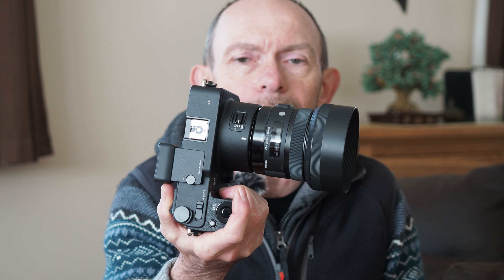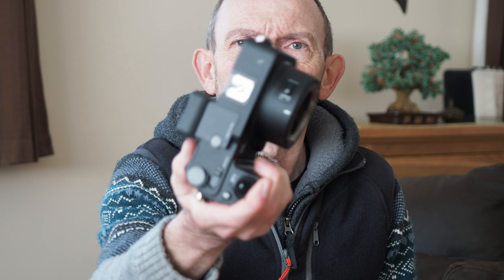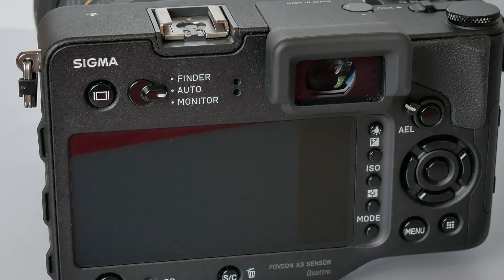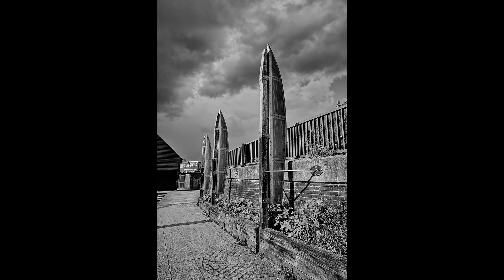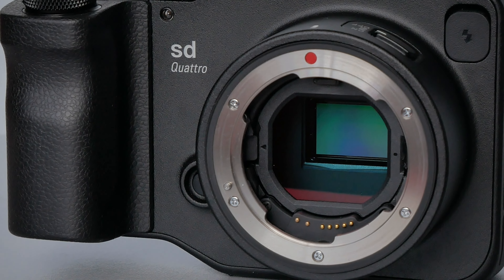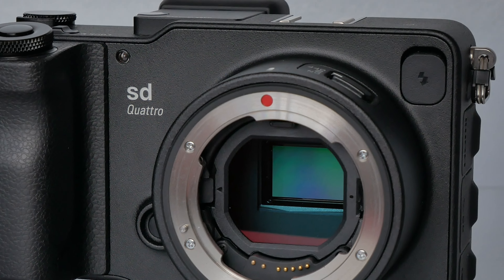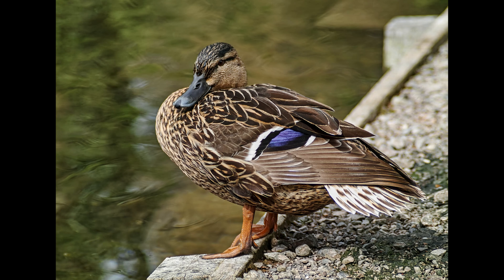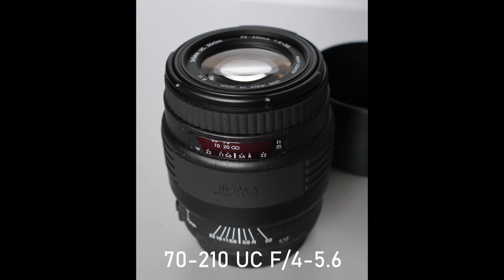My Sigma Foveon Journey Update. Where are we and, more importantly, where are we going?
A quick recap and then onto the new stuff!
Some of the images featured in this video can be seen on my Flickr feed stevie-b-63

Filmed mostly on the Olympus E-M1 Mk2 with 12-40 F2.8 Pro lens.
Recorded on the 20th of April 2024.